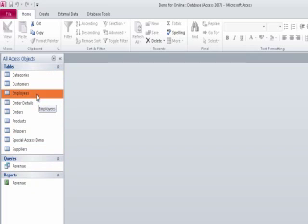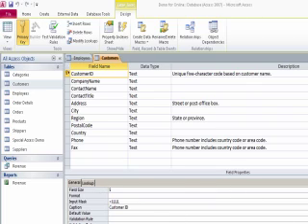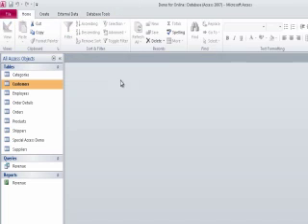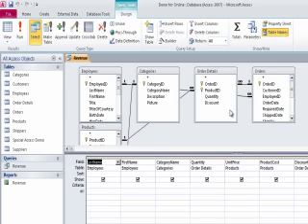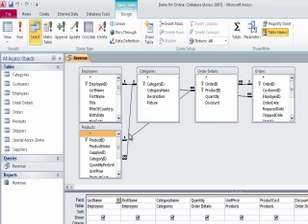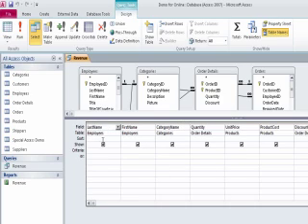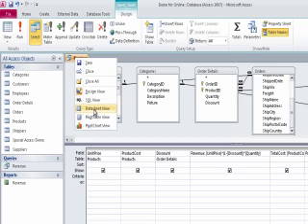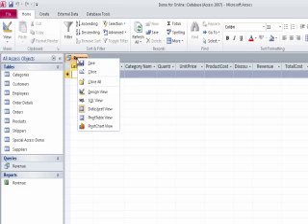Access and the different views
Objects in Access have different views